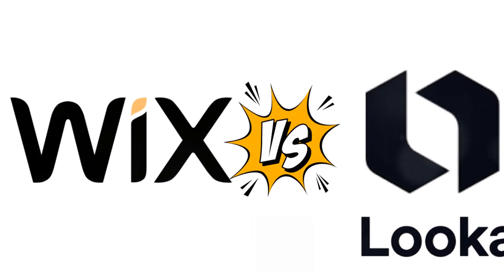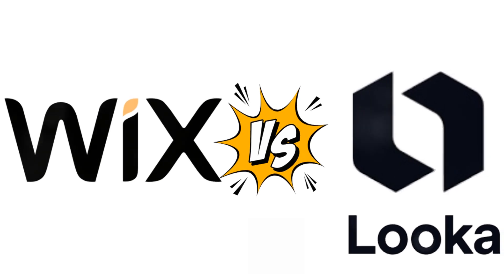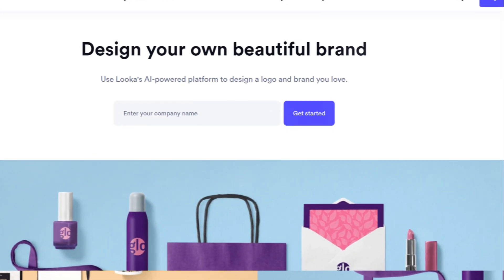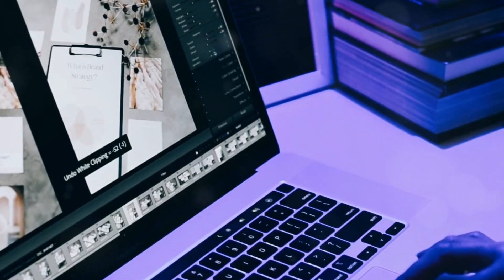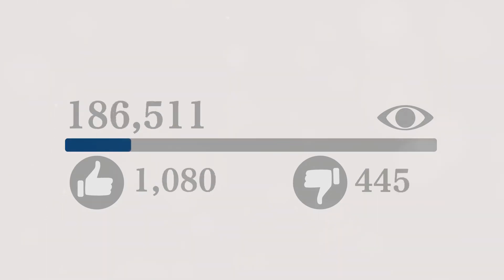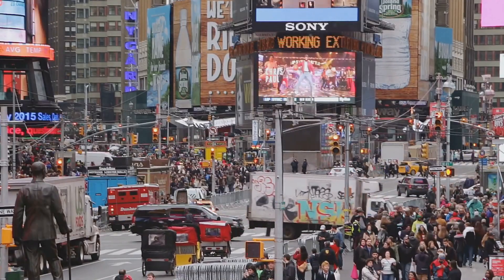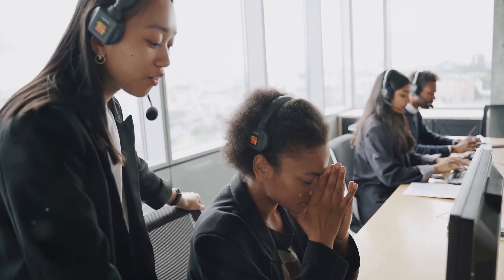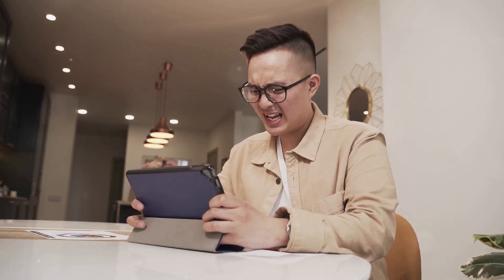Wix vs Looka : Best Website Builder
Explore the differences between Wix and Looka to determine which e-commerce platform best suits your business. Compare features, pricing, and customization options to make an informed decision